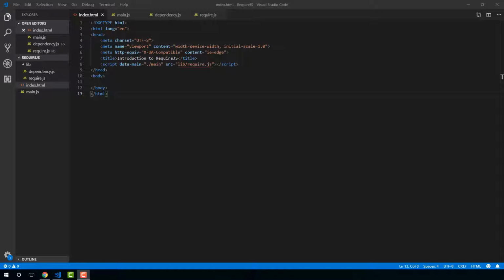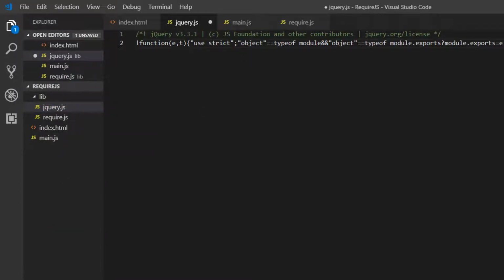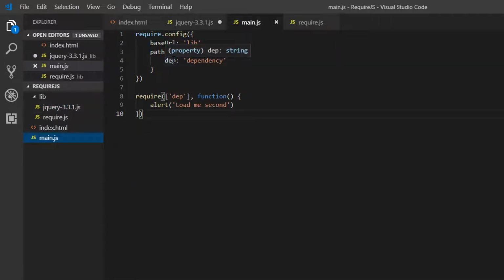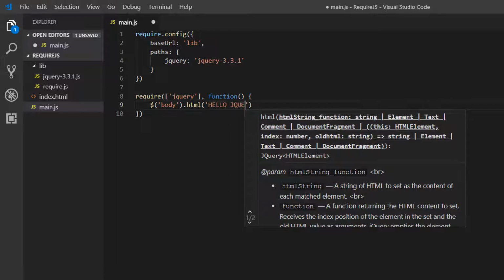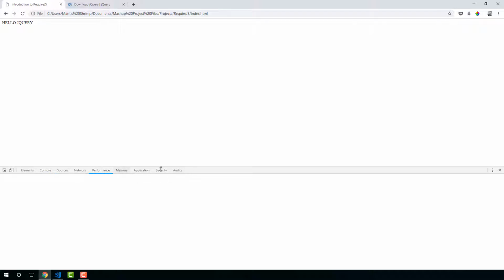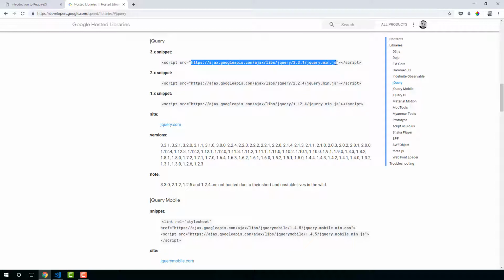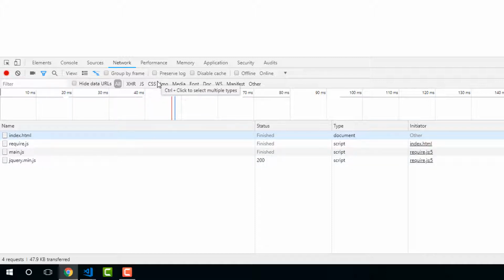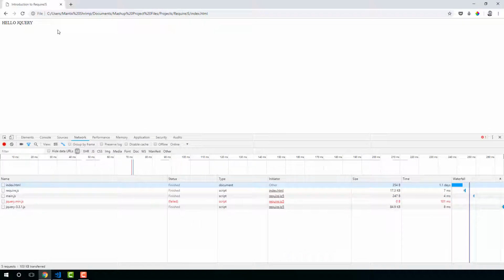Qlik Sense Mashups | Require JS & Loading the Capability APIs #4 - Loading JQuery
For a full course covering all you need to master Qlik Sense Mashups head